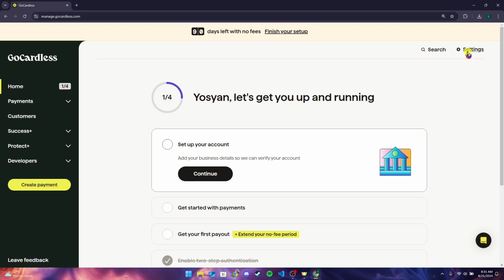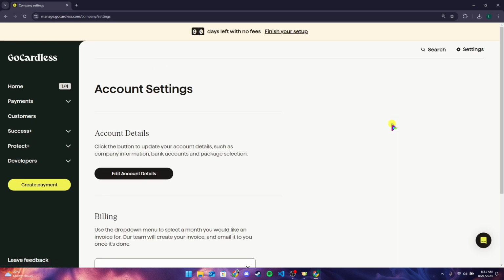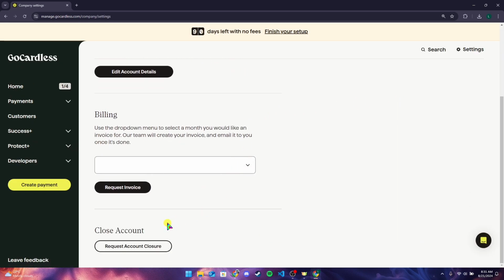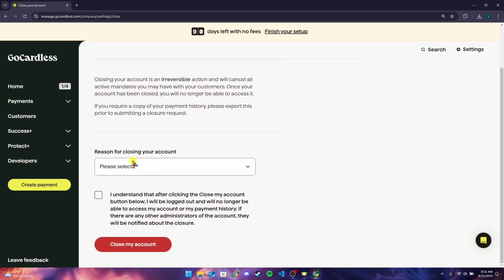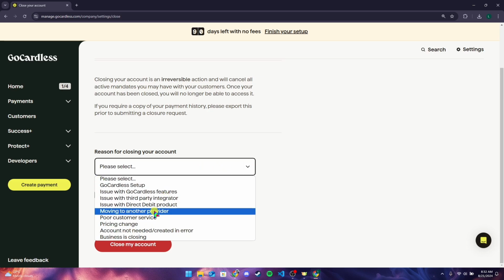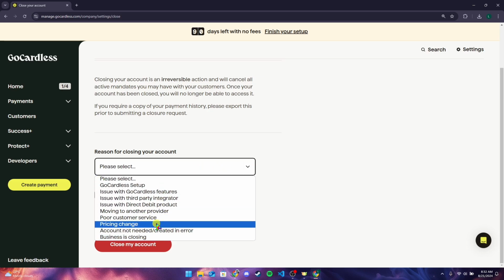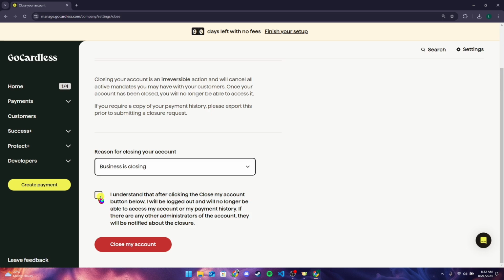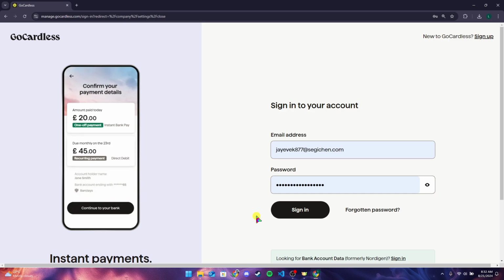How to Delete Your GoCardless Account 2024? Close GoCardless Account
Looking to close your GoCardless account? In this video, I’ll walk you through the process of deleting your GoCardless account step-by-step. Whether you’re switching platforms or no longer need the service, follow this tutorial to securely deactivate your account and ensure your information is removed.

Hey EveryOne!